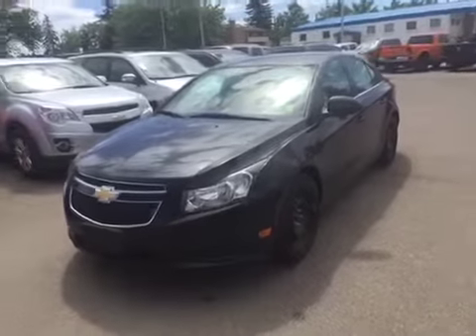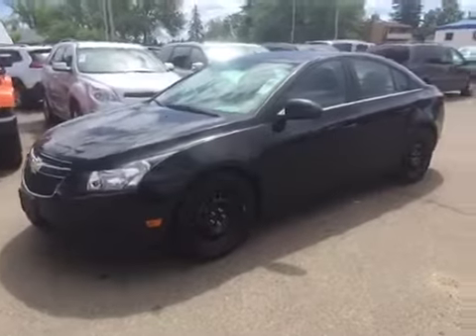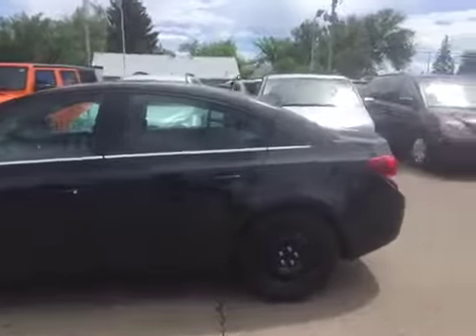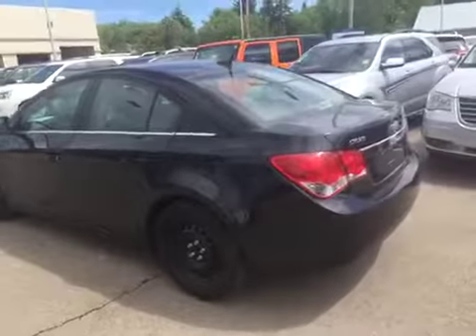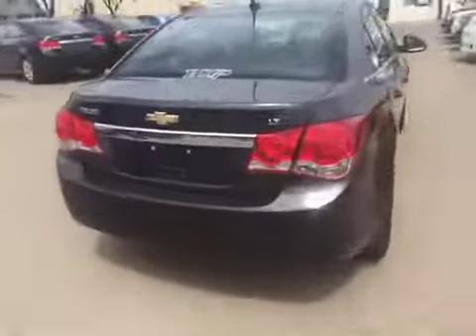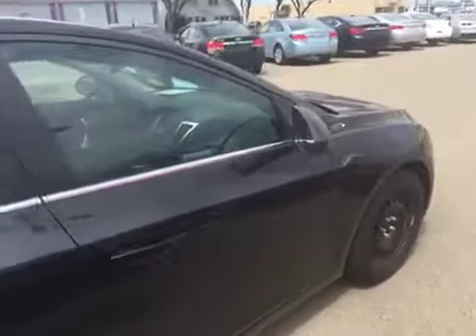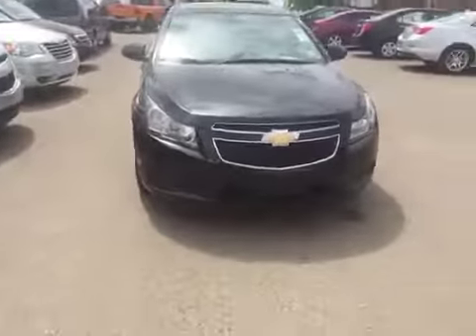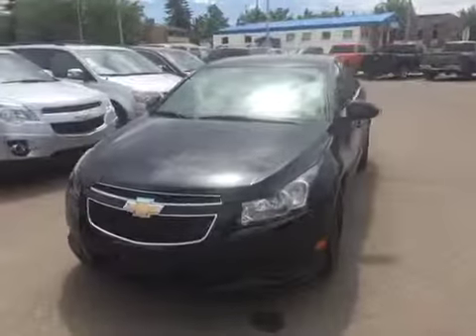2014 Chevrolet Cruze 4dr Sdn 1LT | Brooks Motor Product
This is a 2014 Chevrolet Cruze 4dr Sdn 1LT with 6-Speed A/T transmission Black[GAR,Black Granite Metallic] color and Jet Black interior color.  This video is recorded and uploaded by cDemo Mobile Inspector